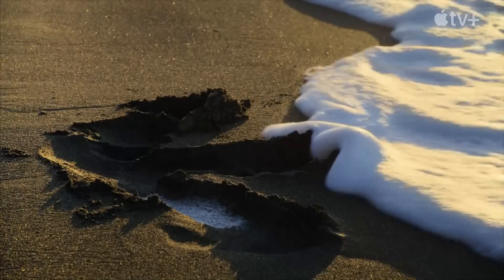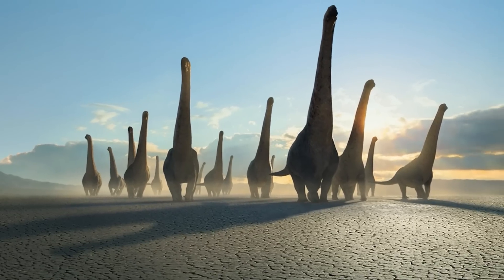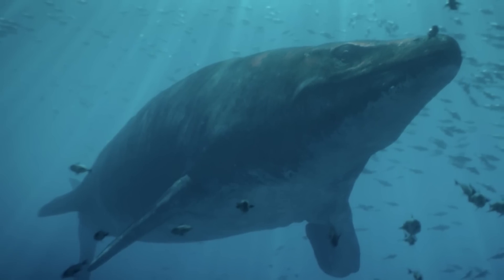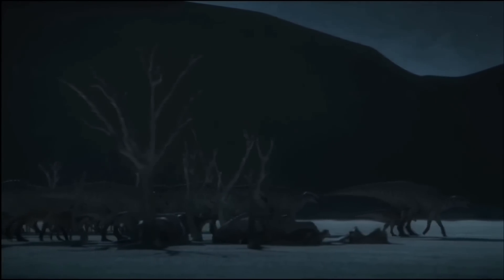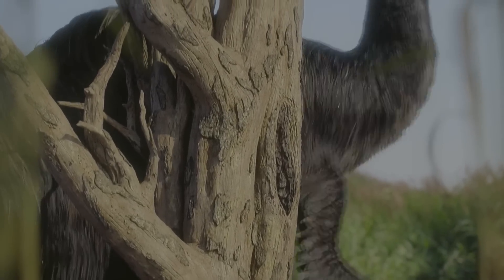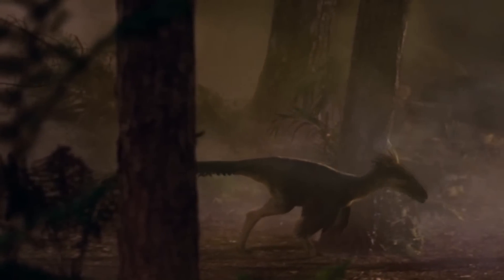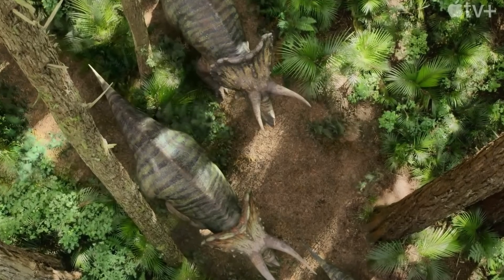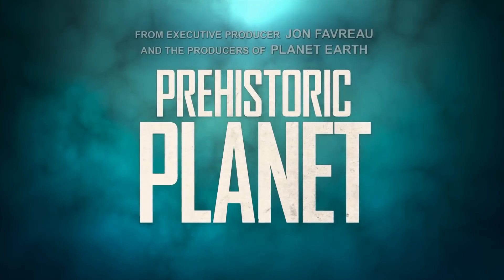HOW Speculative is Prehistoric Planet?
Apple TV’s Prehistoric Planet is absolutely breathtaking.  However, the show also uses a fair bit of speculative paleontology to reconstruct their dinosaurs. Speculative reconstructions might be accurate or they might not, since there’s no fossil evidence to show for them. For fun, let’s discuss what was speculative in Prehistoric Planet, episode by episode.

Big thanks to hek for researching and editing this video!

Join the Dino Nerds Discord to discuss this video, play on the dino Minecraft server, catch up on dinosaur news, and post your sick dinosaur art!

References

Did deinocheirus have a full coat of feathers?

Would triceratops travel through caves to find and eat clay as protection against poisonous plants?